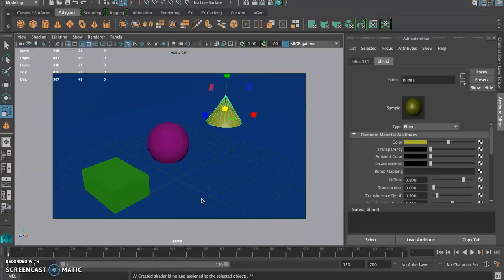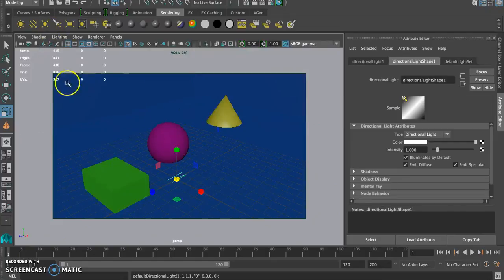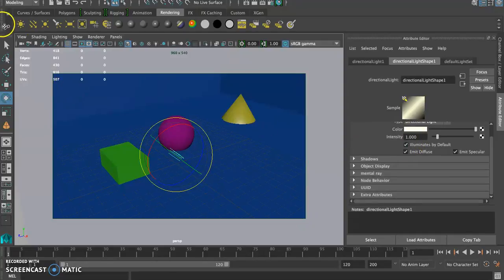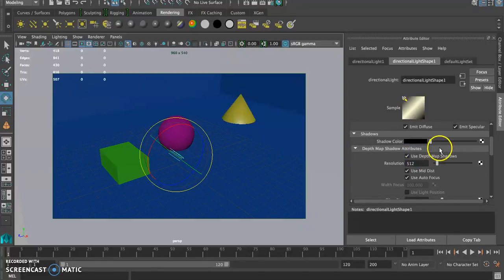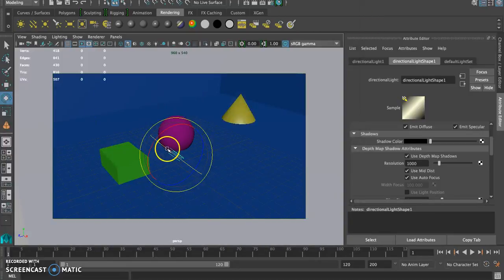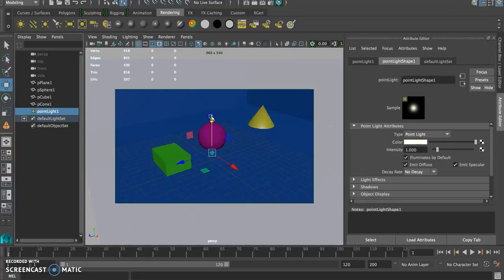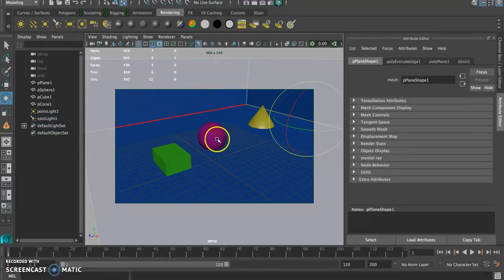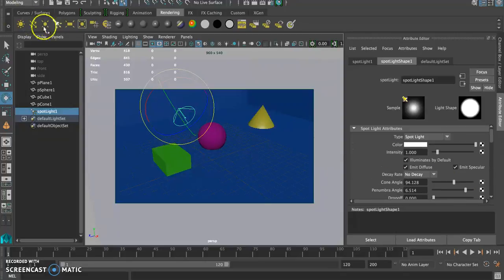Basic intro to lighting